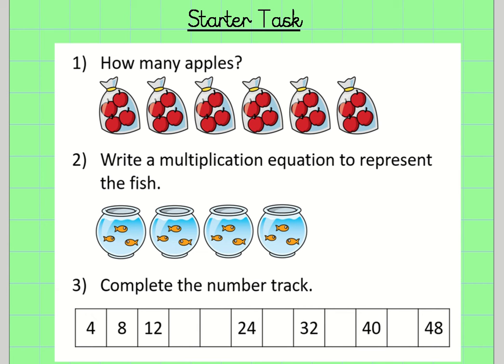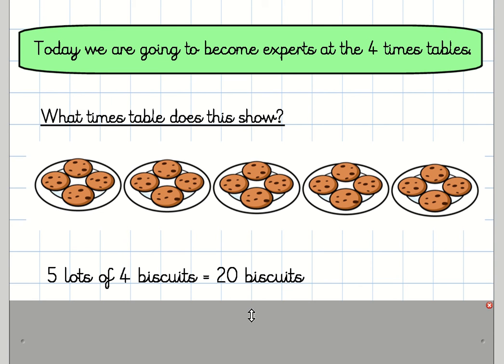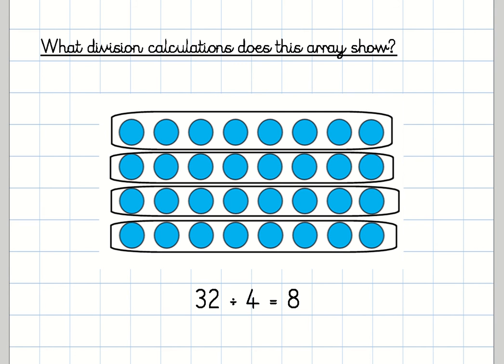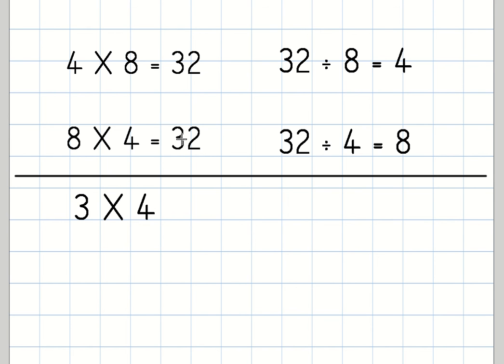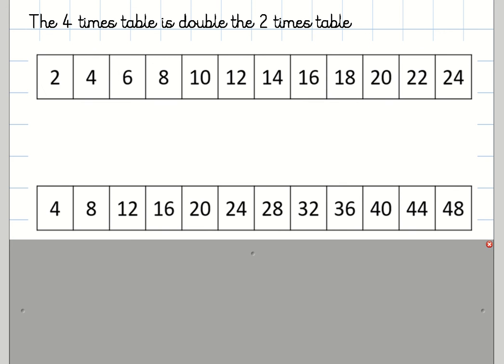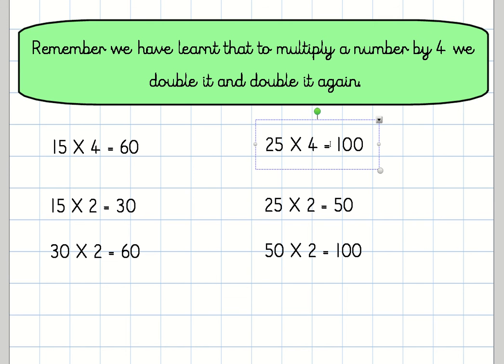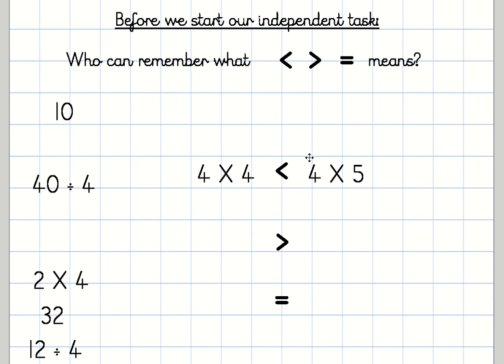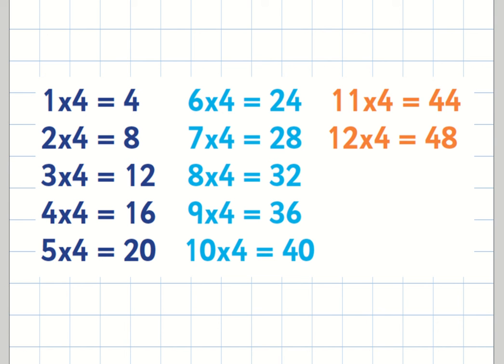Year 3 - Maths - 02.02.21